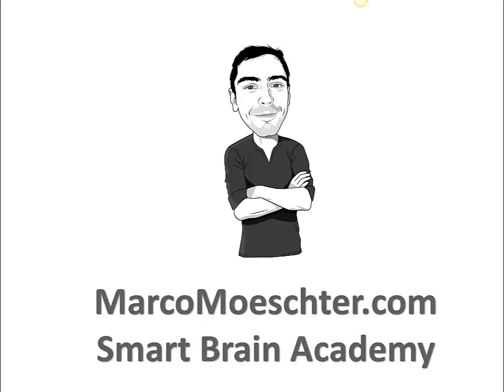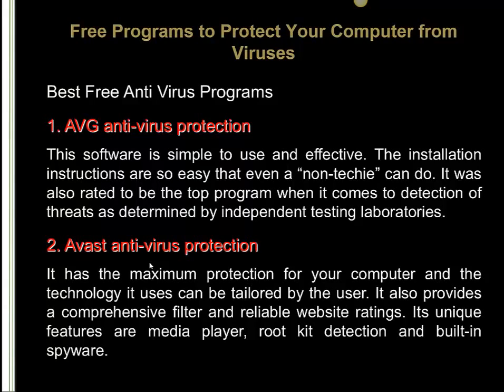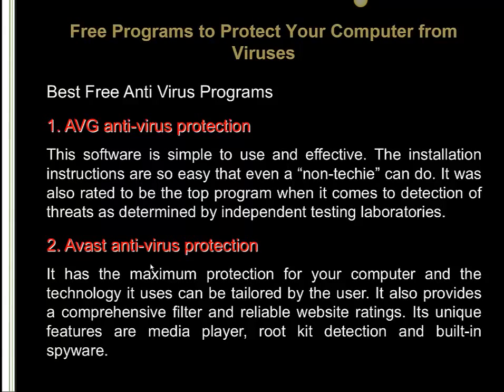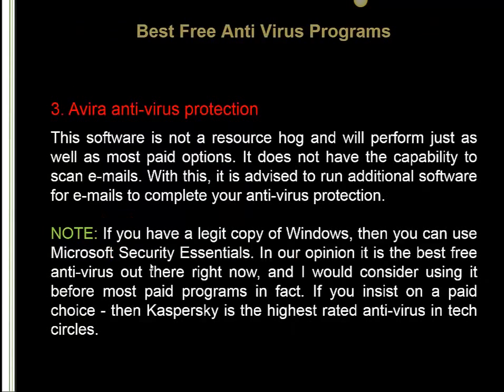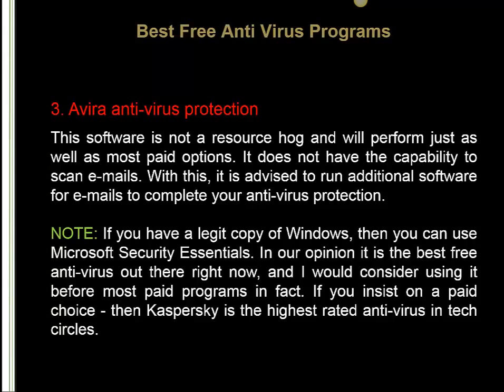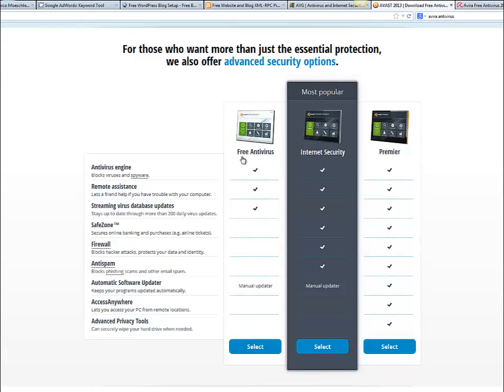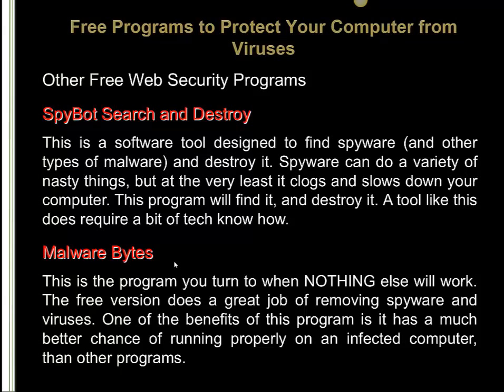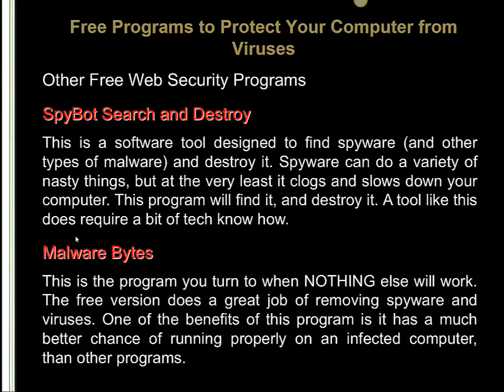Best Free Virus Scan Programs To Protect My PC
Speaking of prevention, anyone who is planning to surf the web, should make sure they have some security software installed BEFORE they go online. At the very least a good virus protection program should be running. The good news is there are great free programs to do just that and I show you the best free virus scan programs to protect your pc.